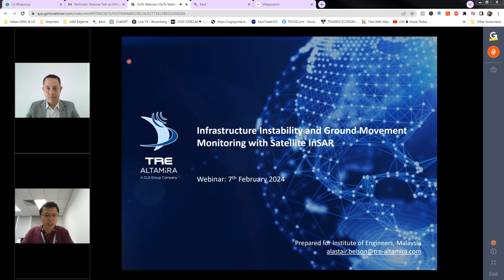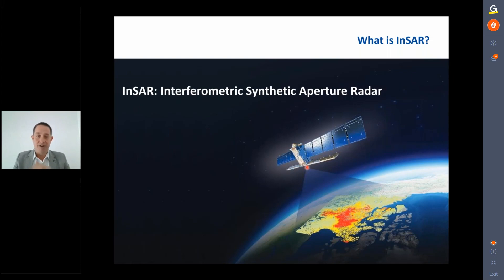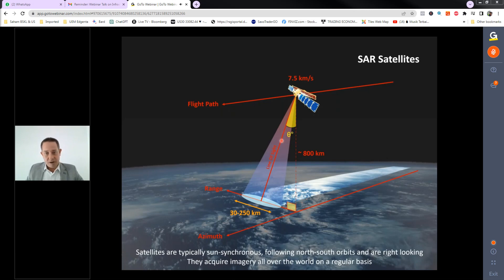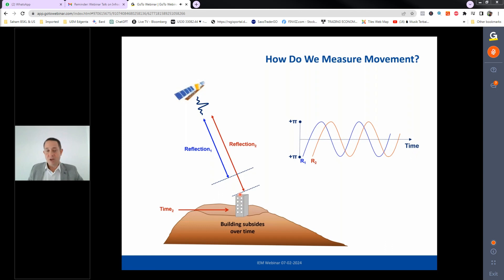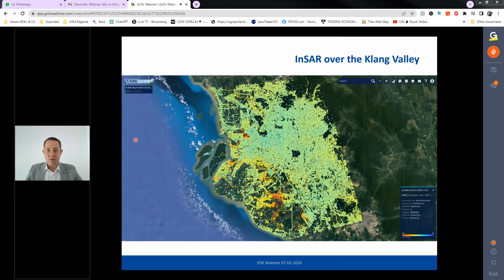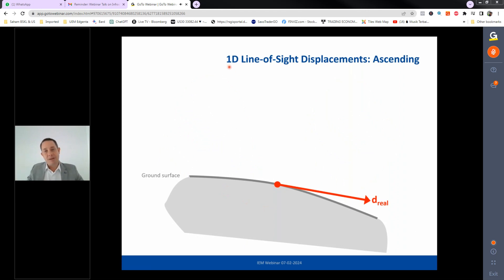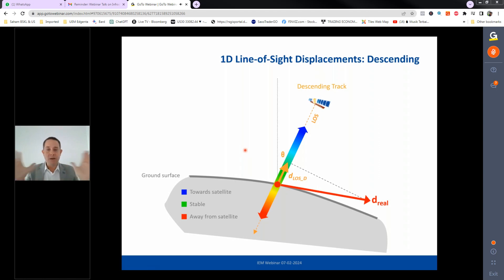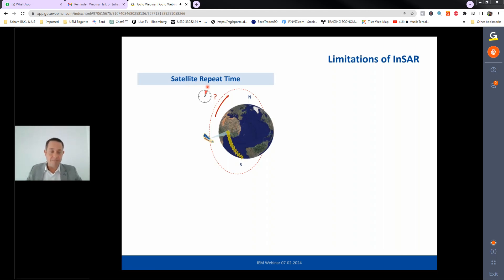Webinar Ground Movement with Satellite InSAR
Ground Monitoring